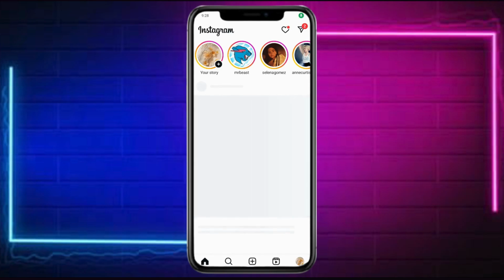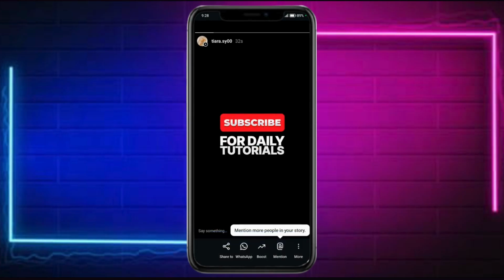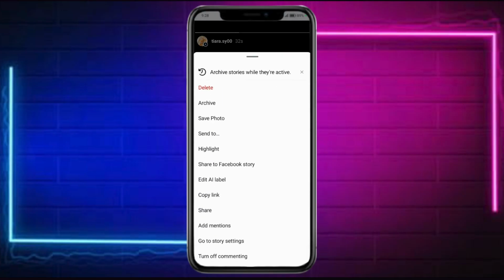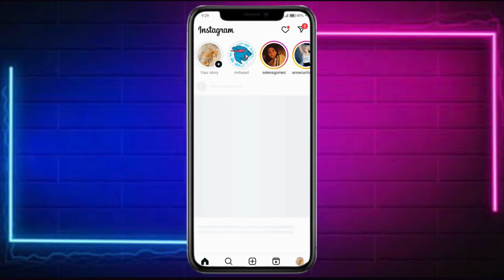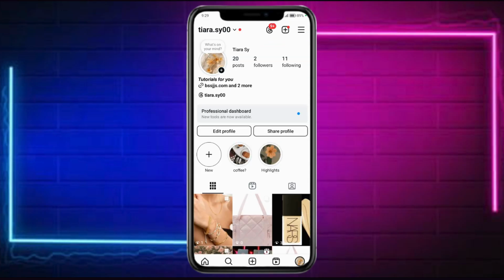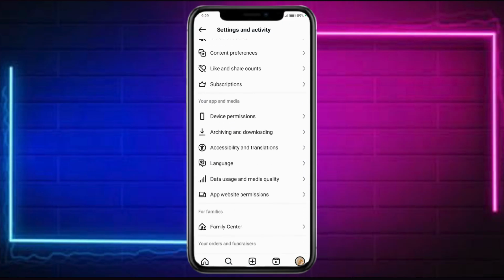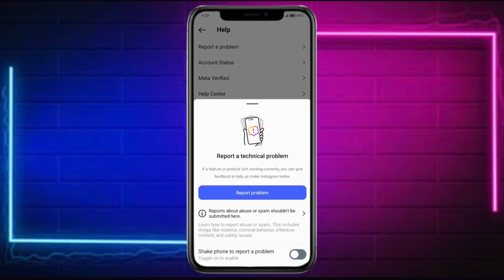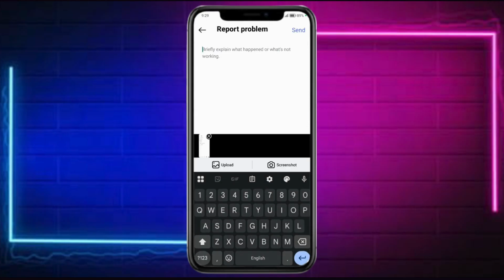How to Fix Missing Save Option on Instagram Stories (2025 Update)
📌 In this video, I'll show you how to fix the missing save option on Instagram stories in 2025. This tutorial gives you a quick and effective solution to recover or restore the save feature.